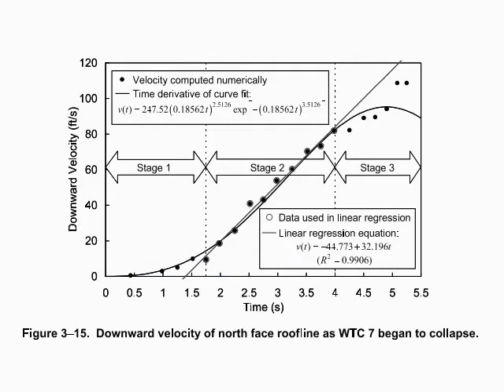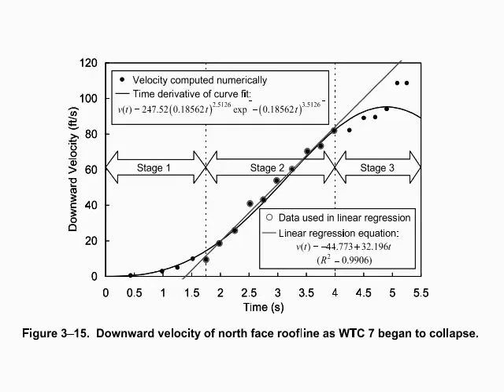WTC7: NIST Finally Admits Freefall (Part II) by David Chandler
This is not the "Part II" I had originally envisioned. That will have to wait for Part III. In following up on the erroneous measurement described by John Gross in Part I, I decided to look more carefully at the measurement and find the video frame NIST claims marks the beginning of the collapse. What I found is that there is no motion of the roofline for at least 20-30 video frames after the point identified by John Gross. In other words, the measurement is a complete fabrication with the goal of producing a "measurement" to agree with the result predicted by NIST's collapse model. This result is sufficiently significant to merit its own video.
[The WTC7 series has elicited a number of questions from people unclear on the details of how I did the measurements, compared to how NIST did them and how the representatives of NIST described their measurements. I have therefore created a WTC7 Measurement FAQ I will also use this FAQ as a place of reference for other questions that arise as well.]

Hosted by AE911Truth

You can purchase the full length DVD "9/11: Explosive Evidence -- Experts Speak Out"